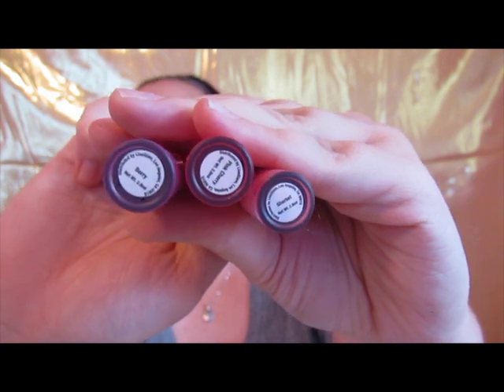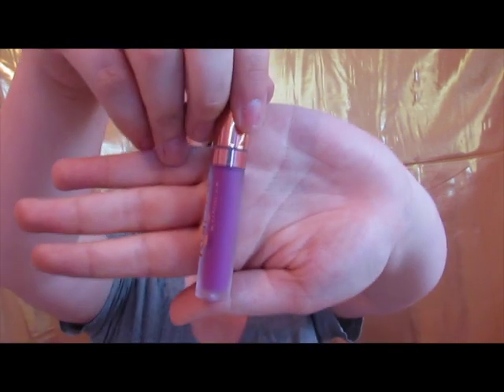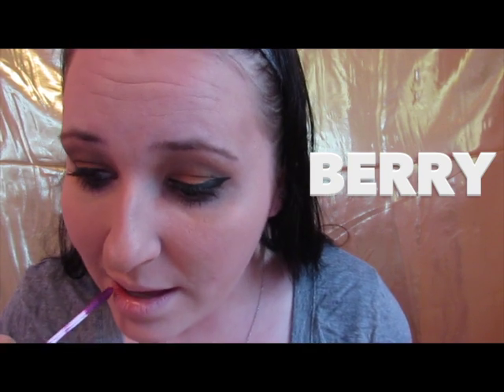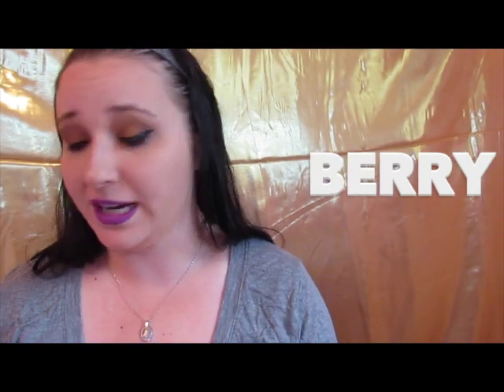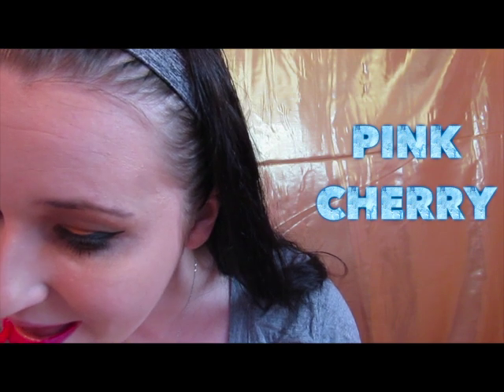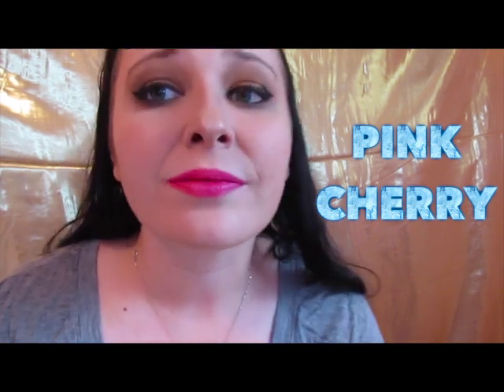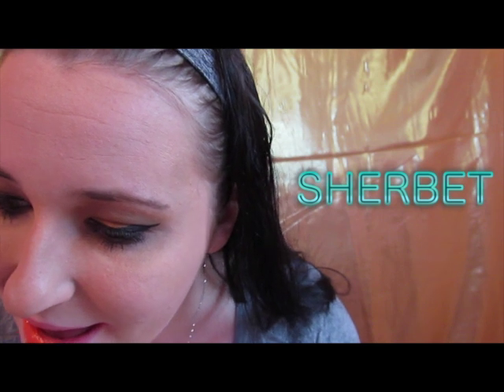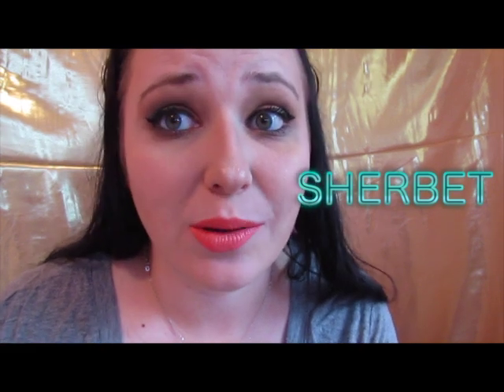Kiss Me | Liquid Lipstick Subscription | August 2017 | Lip Swatches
This is my first time showing y’all the Live Glam Co Kiss Me Monthly Subscription.
If this looks like something you’d be interested in you can use this link to try it out!
This will link you to the Lip Club, Brush Club and Polish Club

Airspun Powder in Extra Translucent
Lorac Pro Contour Kit (Medium Contour)
DLS Blush
Wet N Wild Highlight

Smokey Browns Palette
Bella Pierre Eyeliner